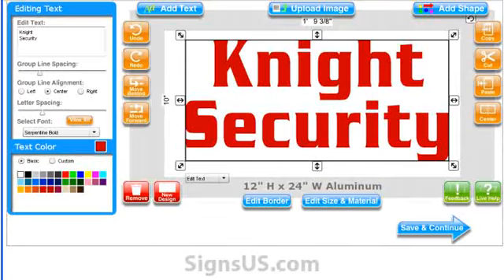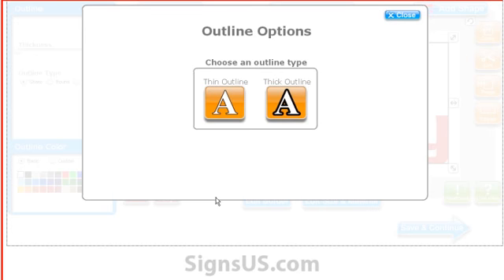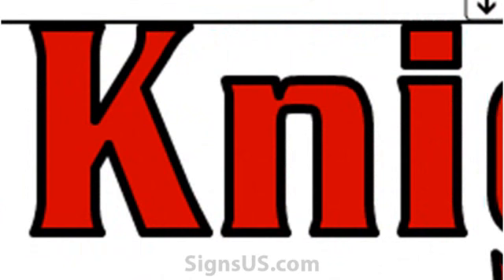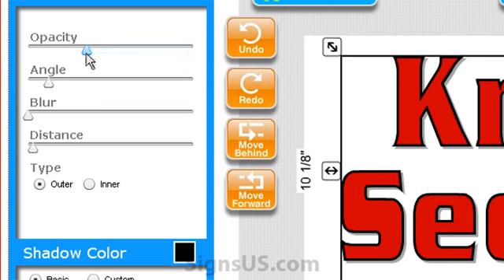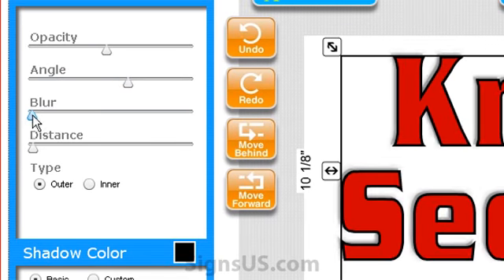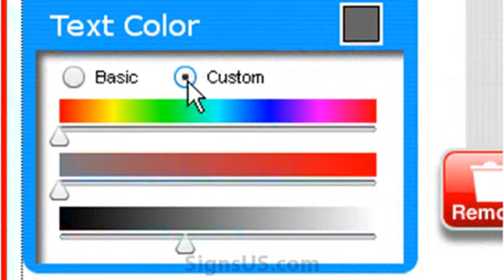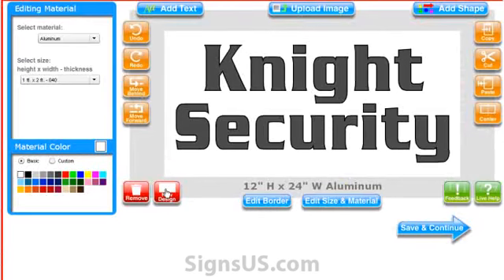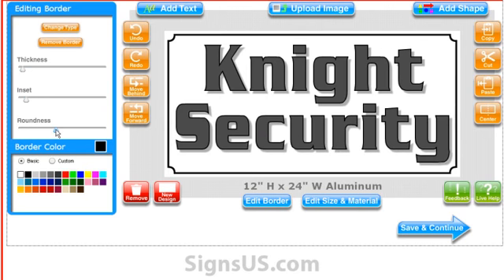Sign Design - ( How to Use SignMagic to Create Your Own Design - Part 4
shows you how to add outlines and drop shadows to your text, using our free online design center!